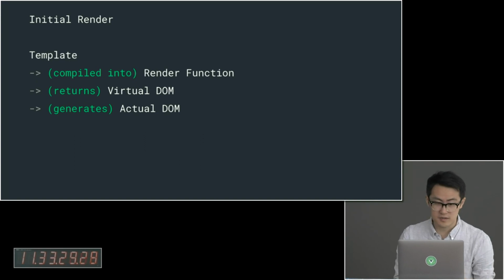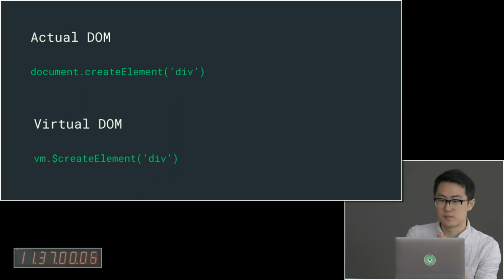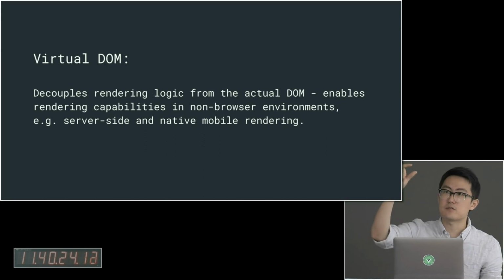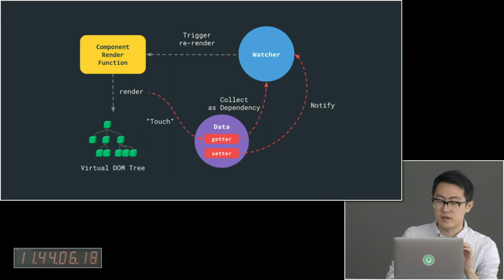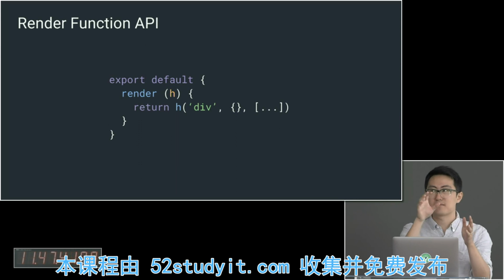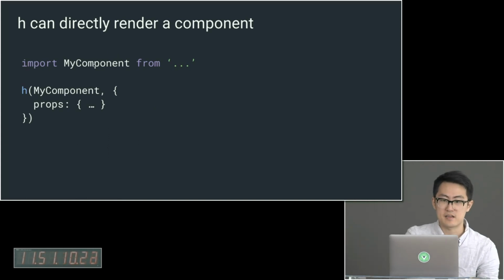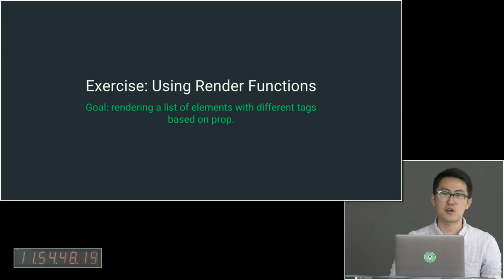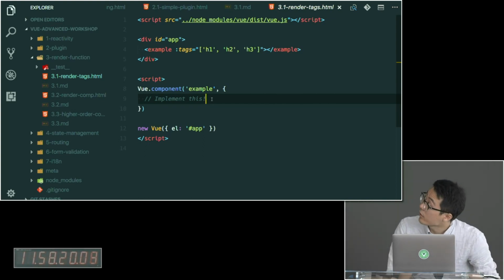06.lesson6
Render Function API